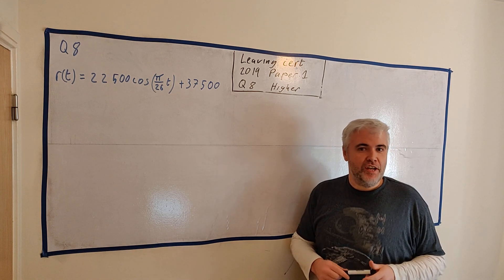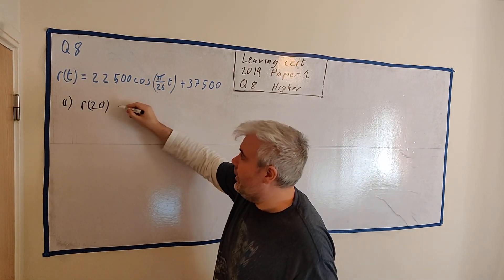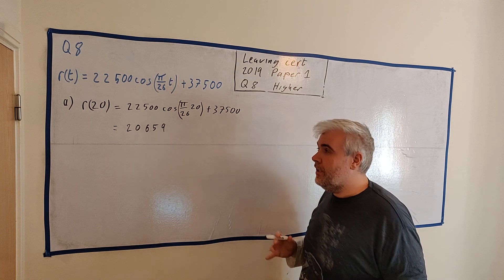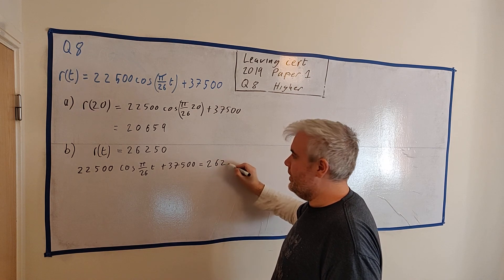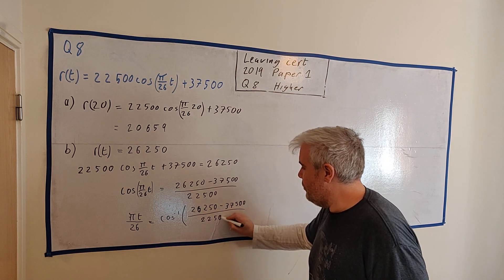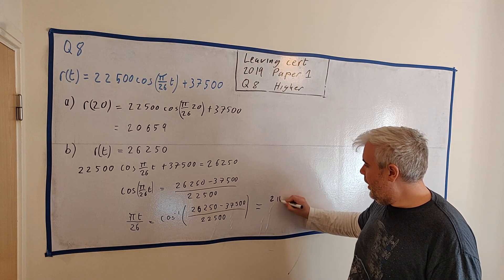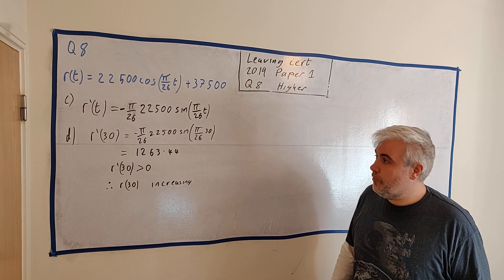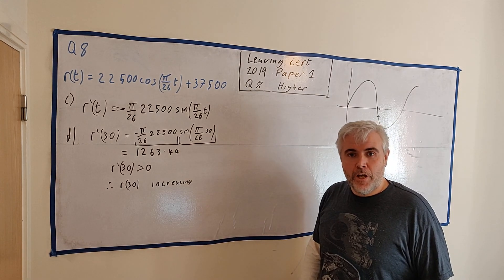Question 8 solutions for paper 1 2019 leaving cert higher level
This question deals with trigonometric functions about a businesses revenue, we will need to differentiate it to solve some answers.

The full paper can be found at